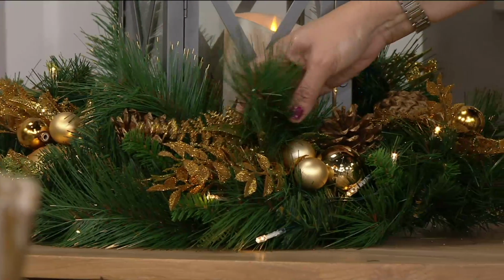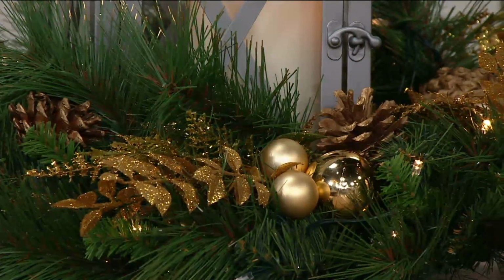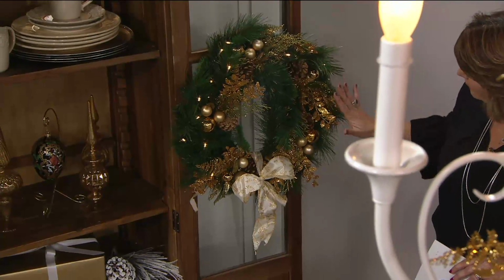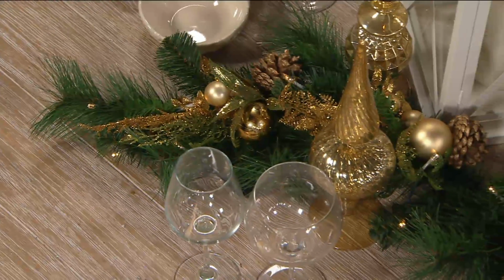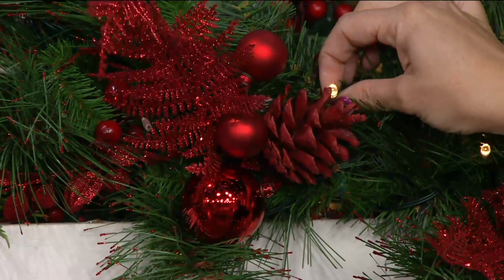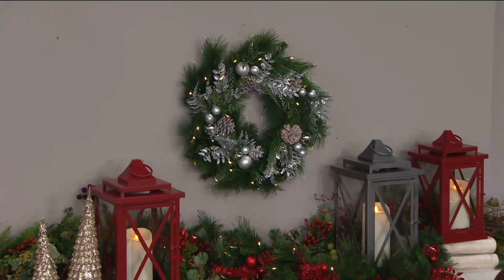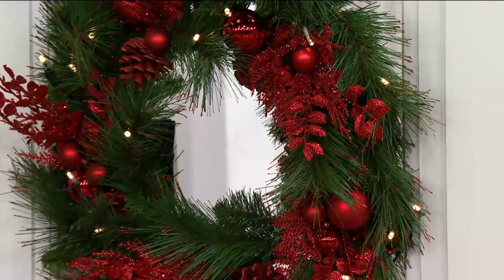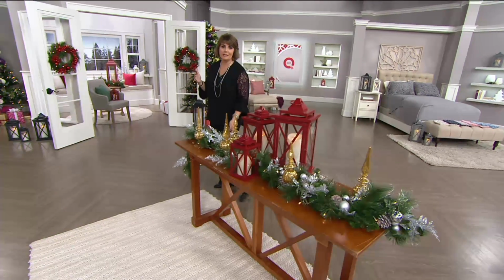Illuminated Greens Wreath or Garland with Metallic Embellishments on QVC